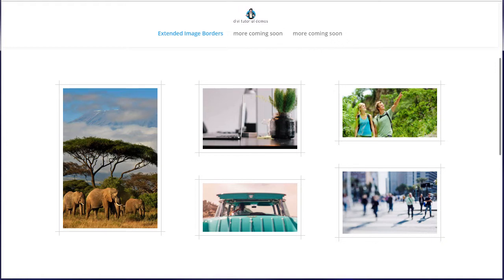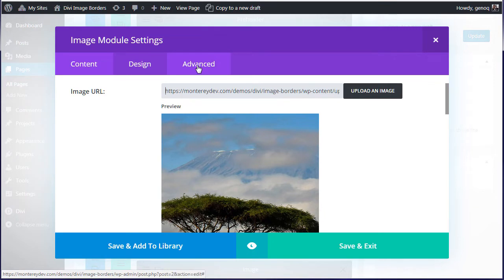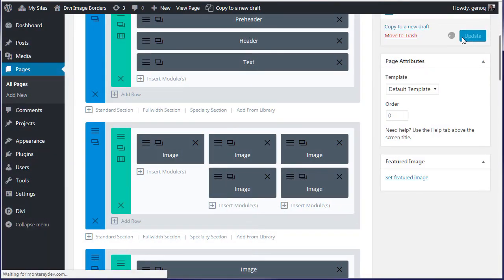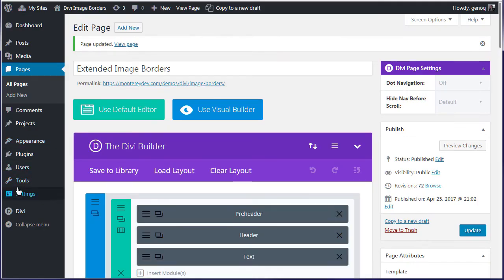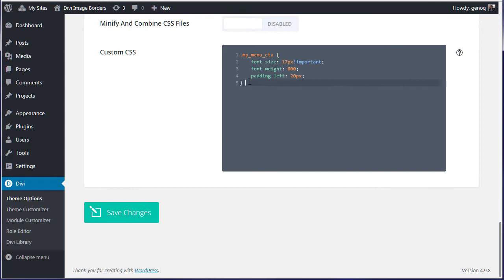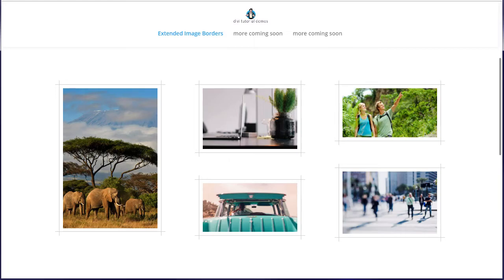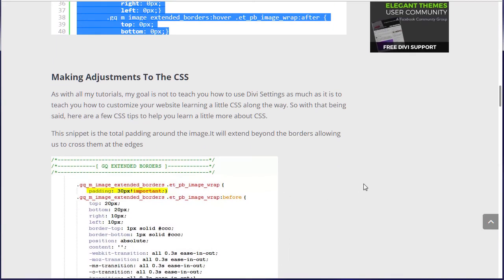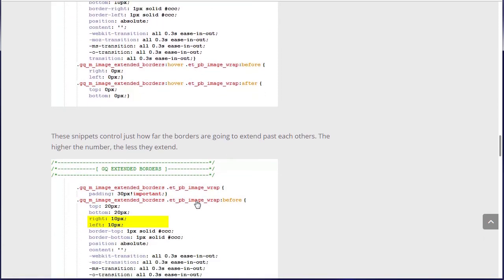How To Add Borders Around An Image That Extend Beyond Each Other At The Corners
In this tutorial, I will show you how to use a little CSS to add borders around an image that extend beyond each other at the corners. I also threw in a little snippet that extends the borders a little more when you hover over the image adding an elegant touch to your website project.